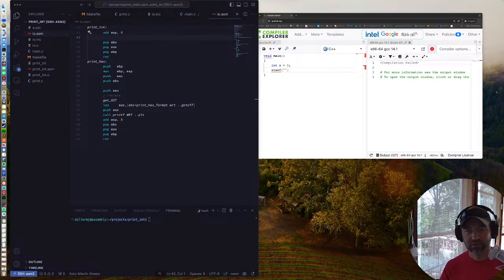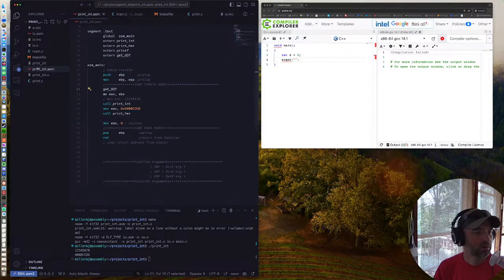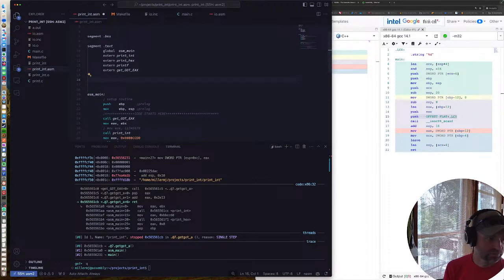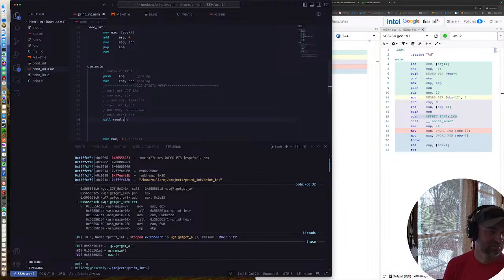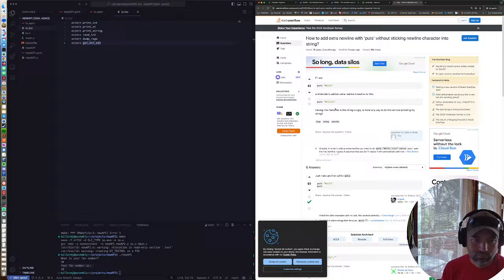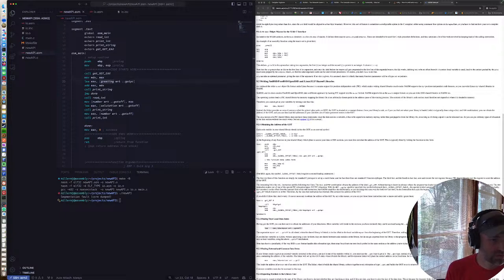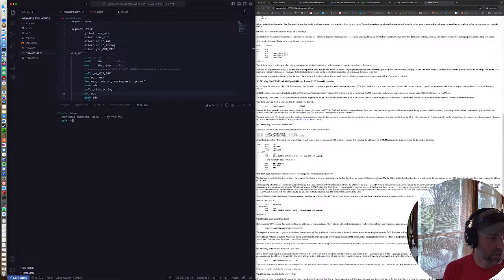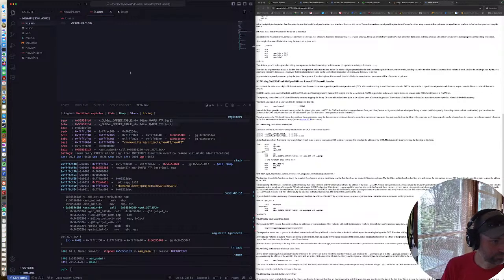Assembly Programming (32 bit scanf)